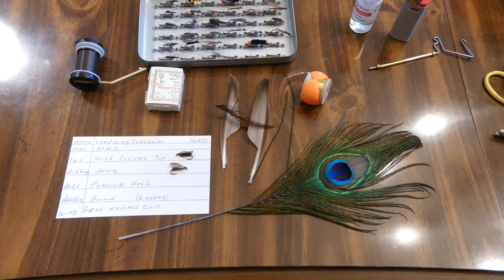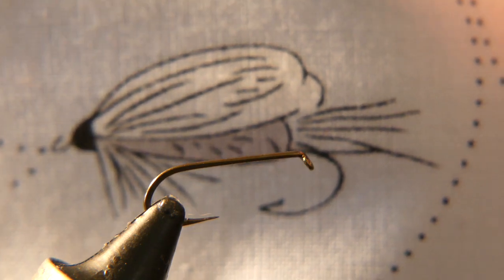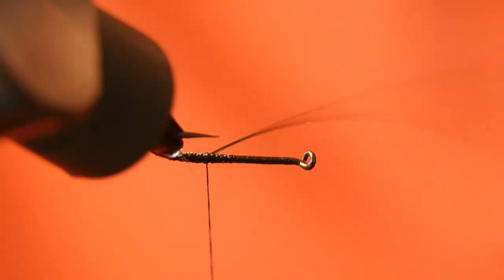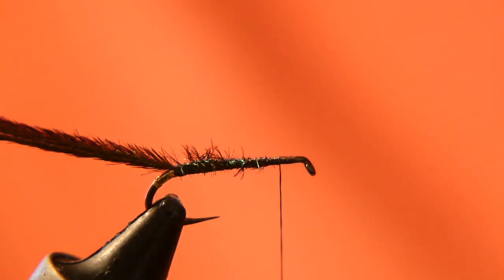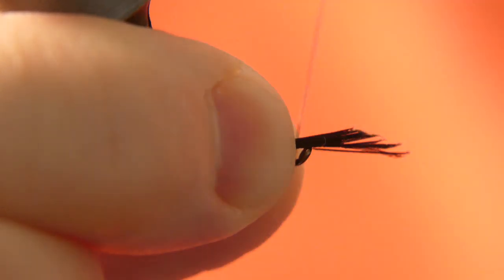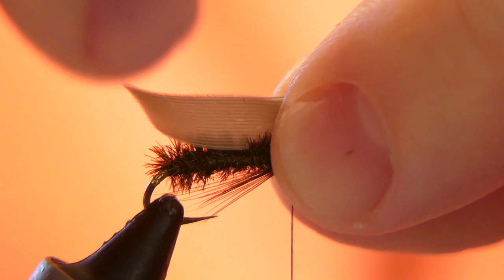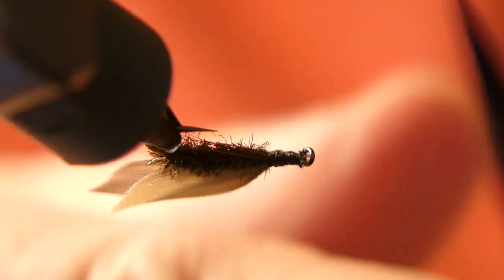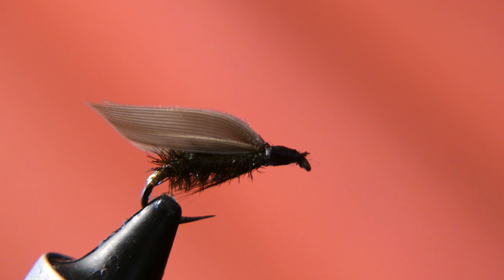Vintage Fly Tying - Leadwing Coachman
Recreating my Fathers 5 decades old fly box.  Tied on the Wolff Atlas Vice.